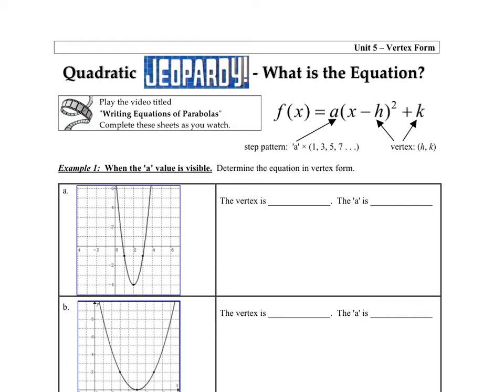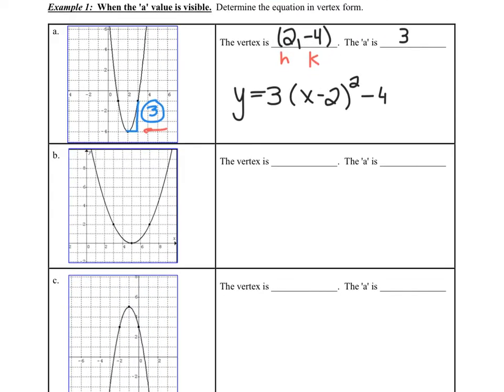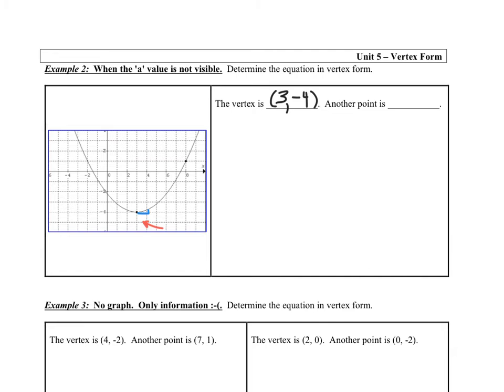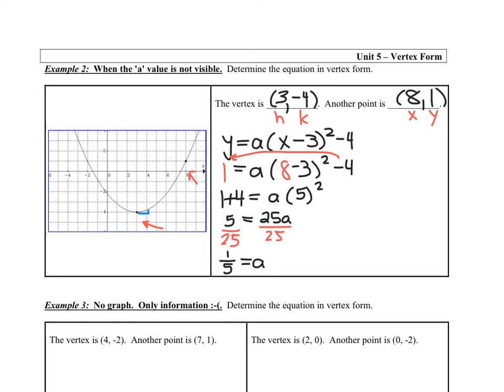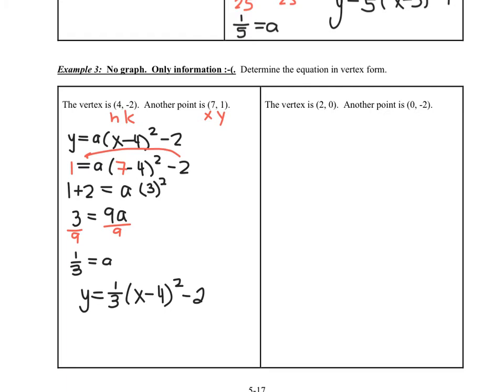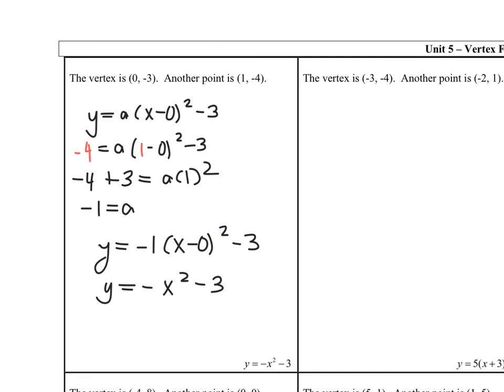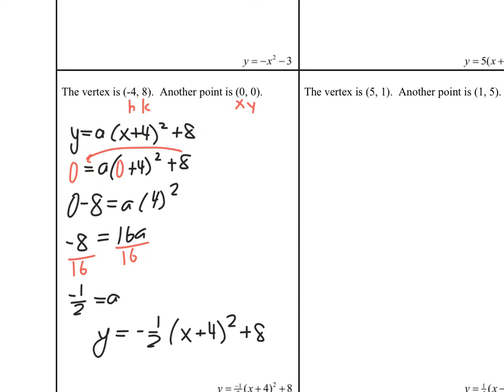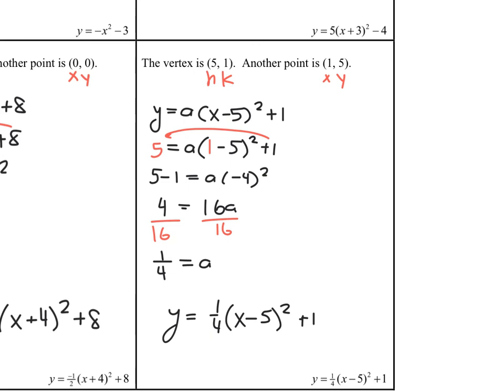5 3 Equations of Parabolas